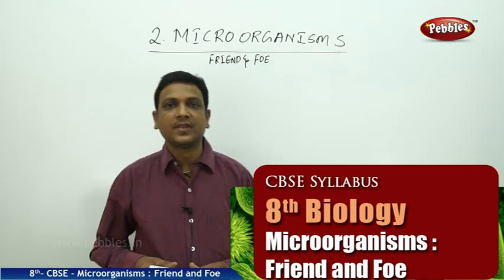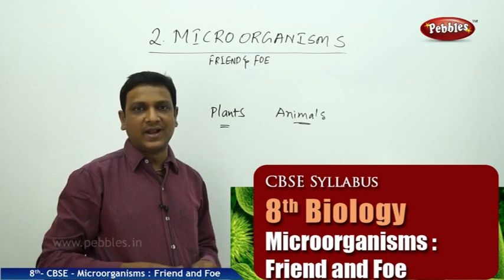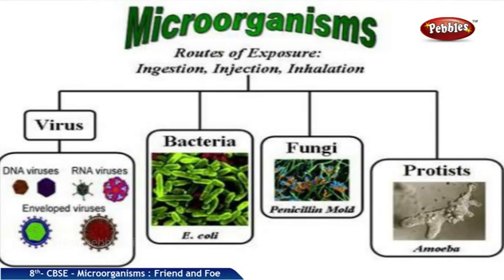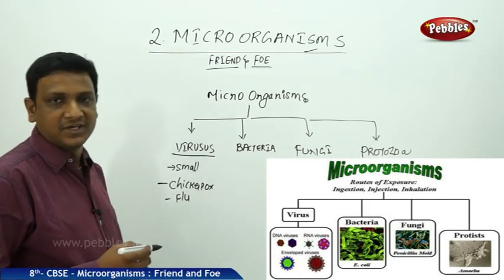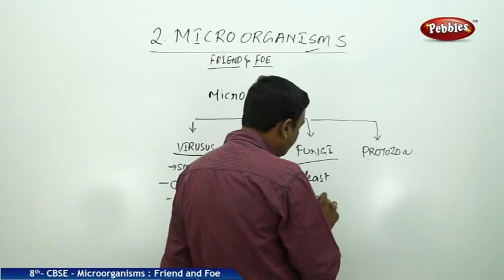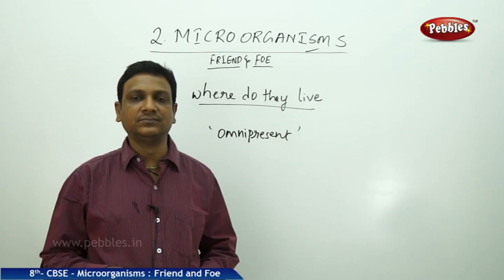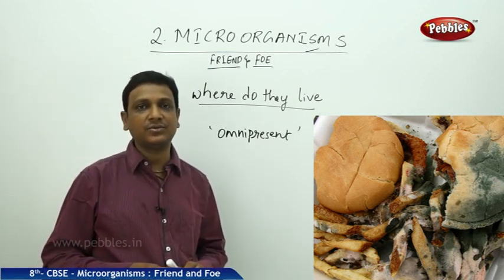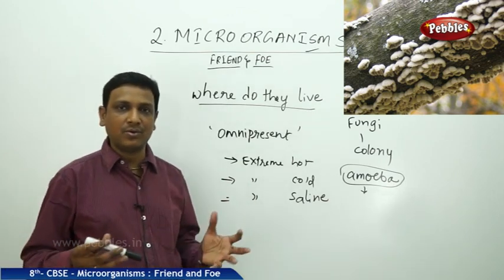Microorganisms Friend and Foe | Class 8th Science-Biology | NCERT | CBSE Syllabus | Live Videos